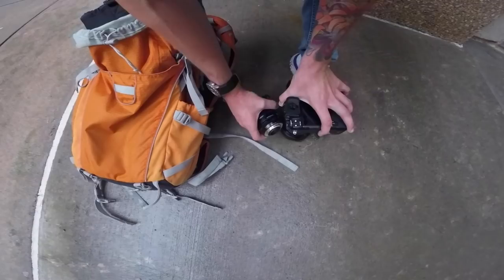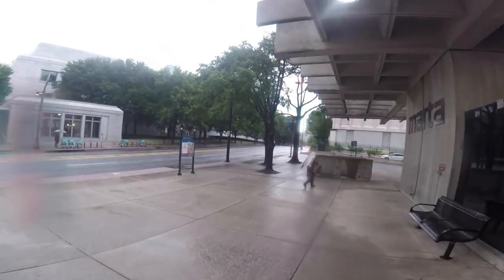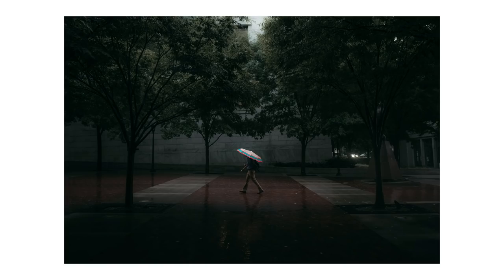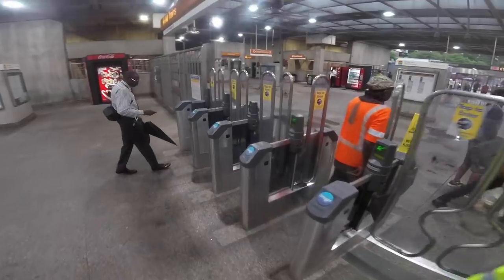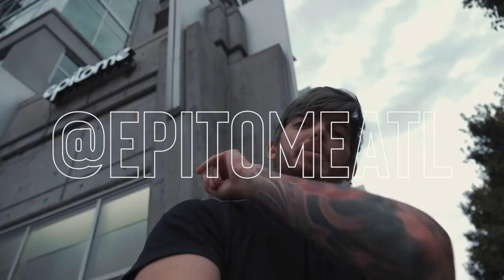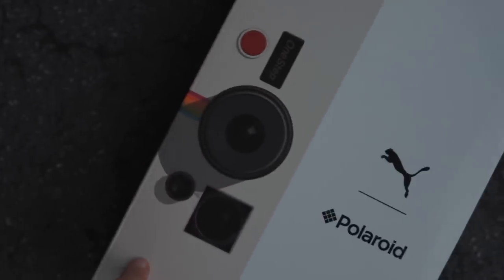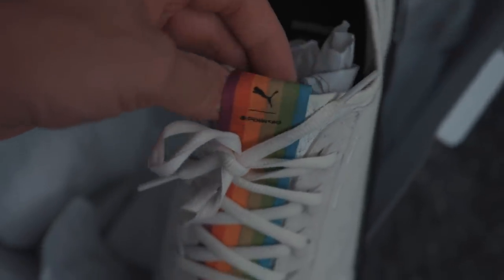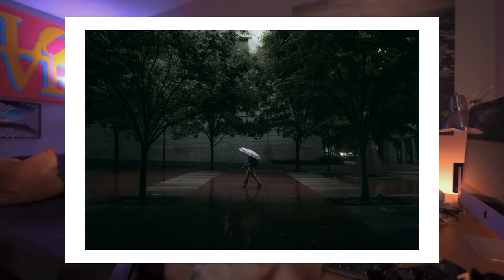Simple Street Photography | Photo Vlog 19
A behind the scenes look at a typical rainy day of street and city photography.